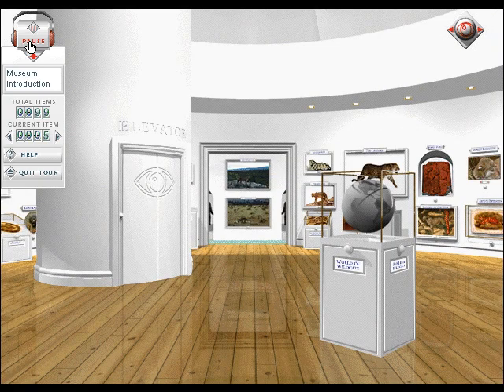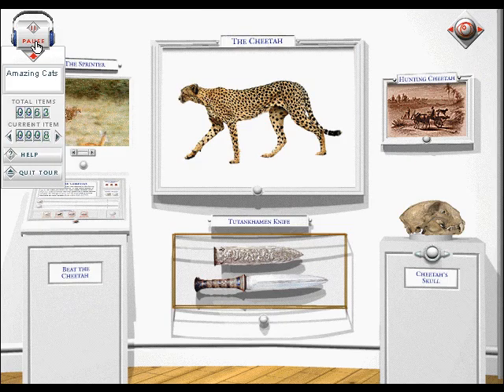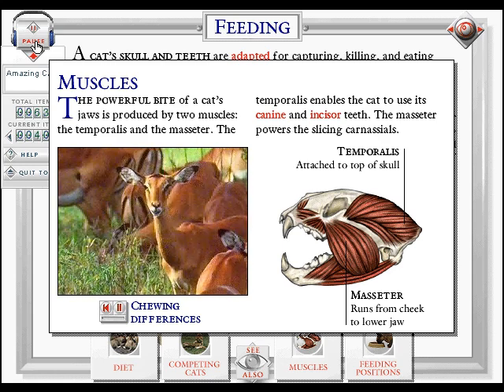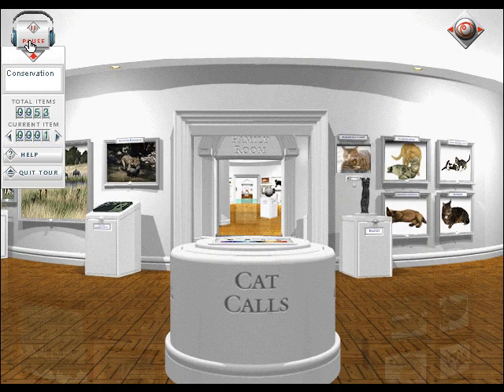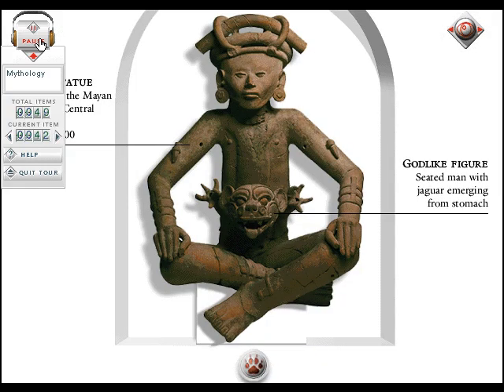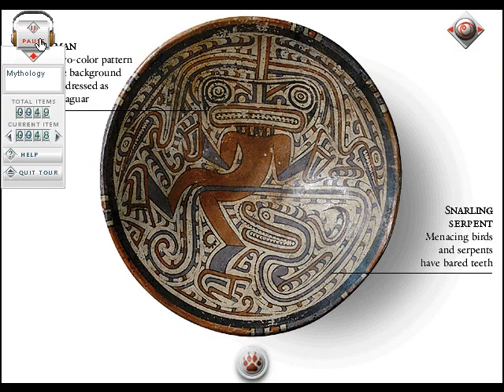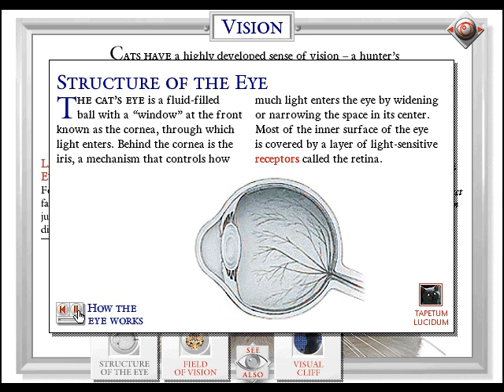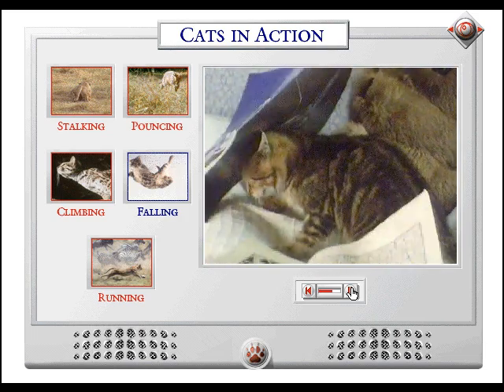Eyewitness Virtual Reality Cat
Eyewitness Virtual Reality Cat PC game by DK (Dorling Kindersley) Multimedia, 1995